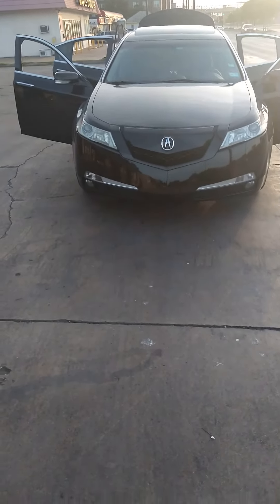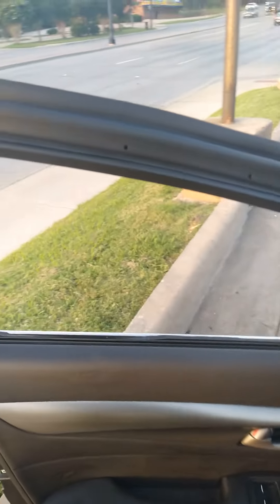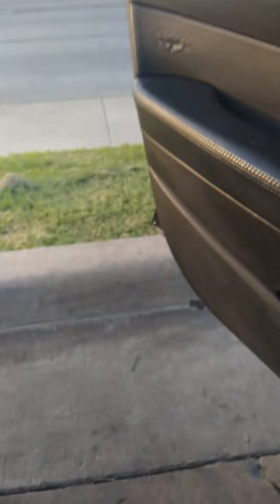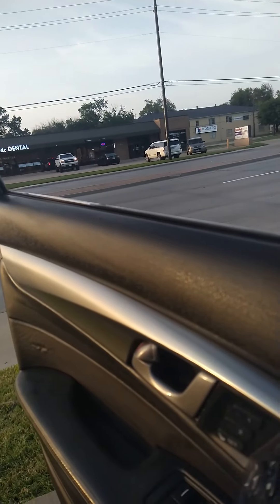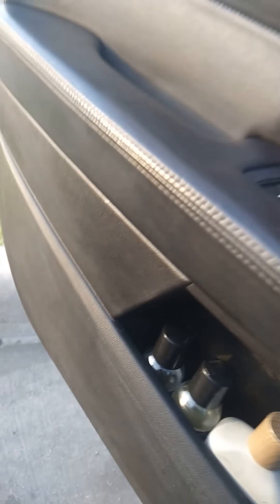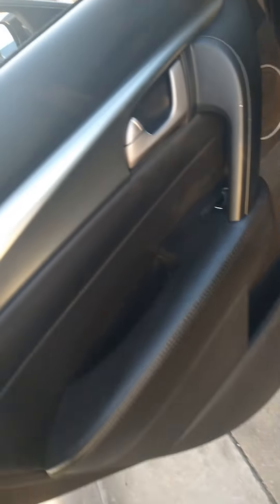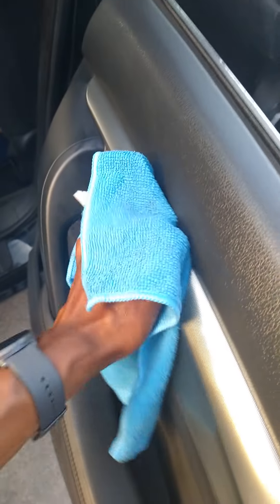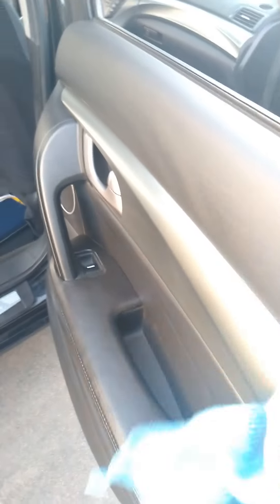2011 Acura TL-Car Detailing-Simoniz Sure Shine Advanced Protectant Interior Cleaner Review!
3.99 at Ross..